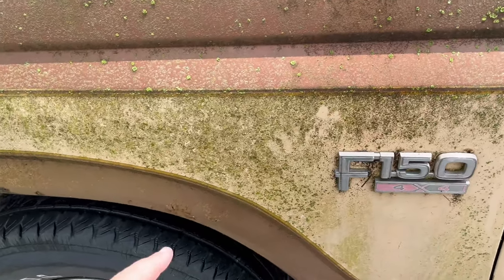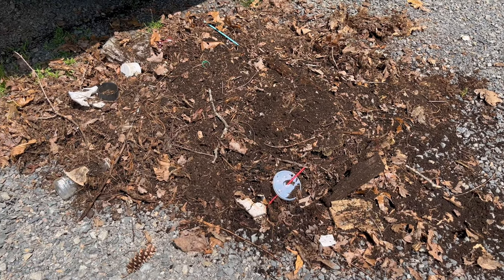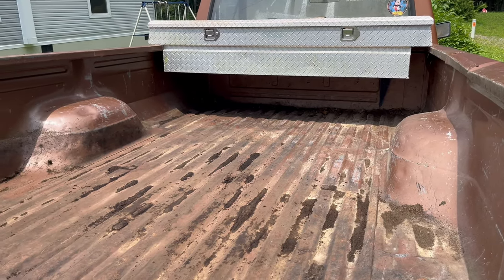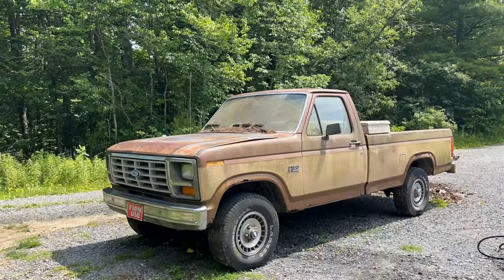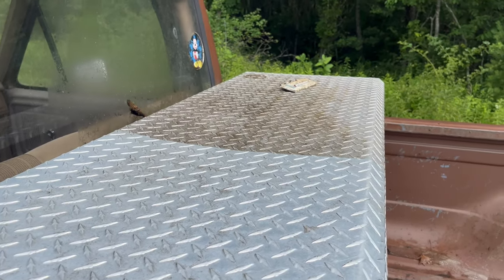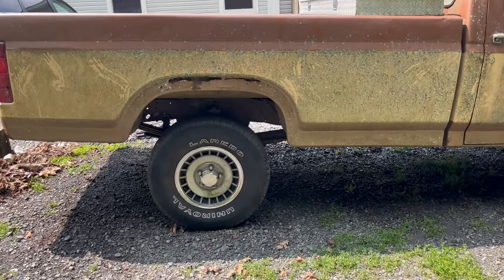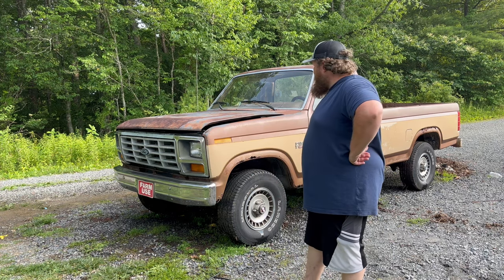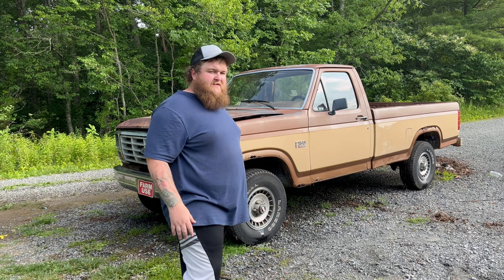First wash on the BULLNOSE!!!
Finally giving this 1986 Ford F150 its first wash in years. Doing 2 parts of my 3 part wash process to try to bring back some shine and color into this old pickup.